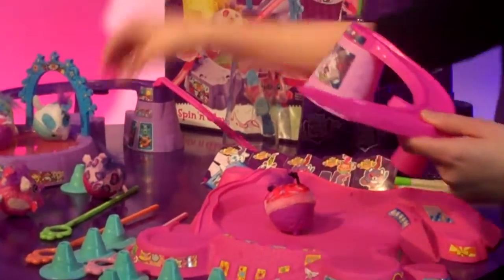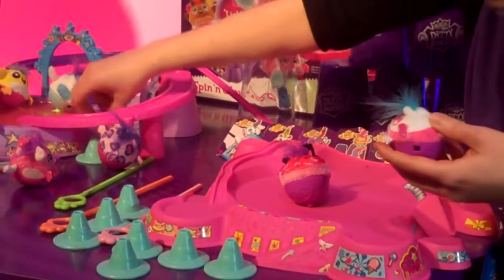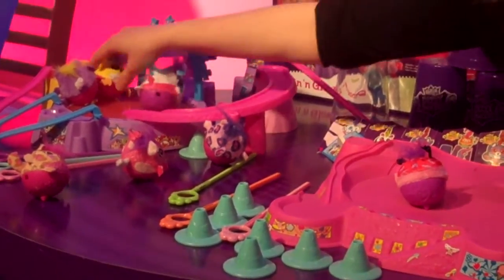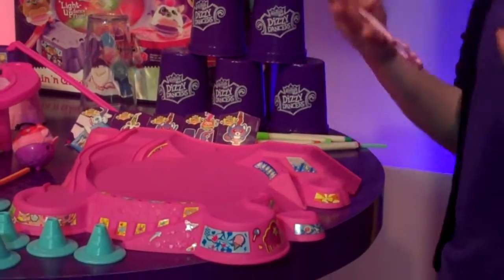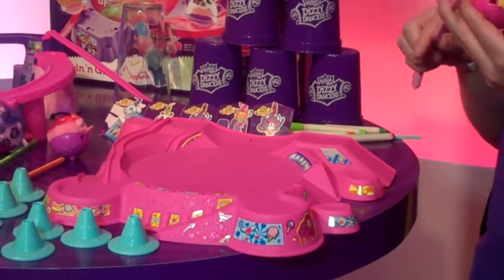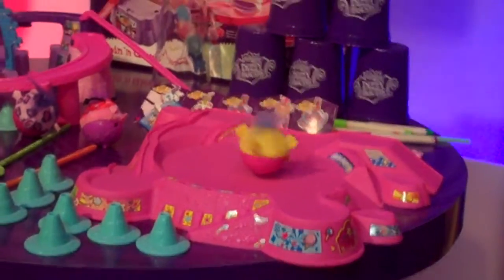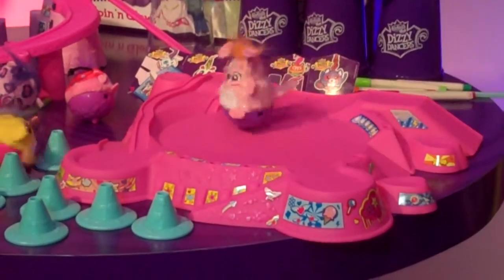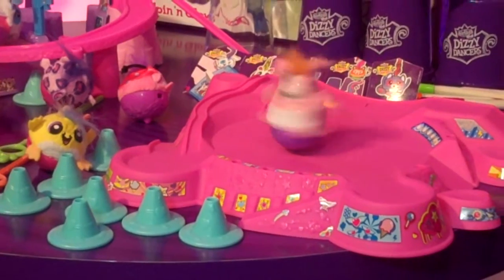Dizzy Dancer Dance Champs & Twirlin Dance Studio Demo.MP4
Dizzy Dancer Dance Champs and Twirlin Dance Studio demo at Hasbro Showcase. New toys for 2012.